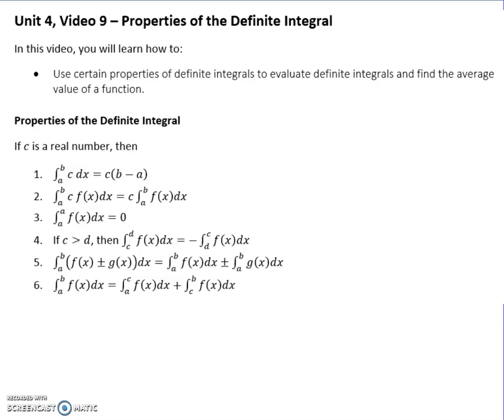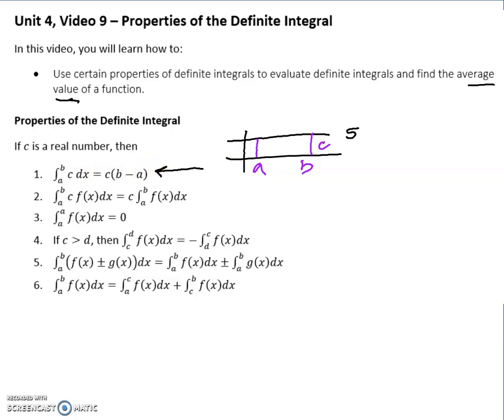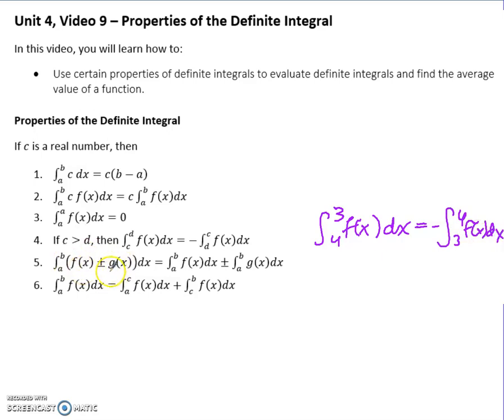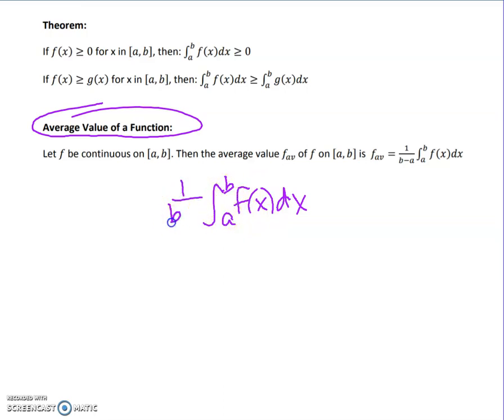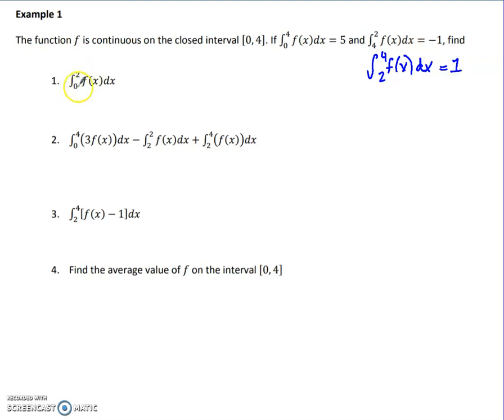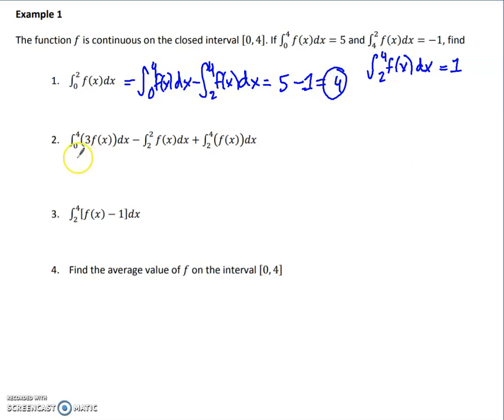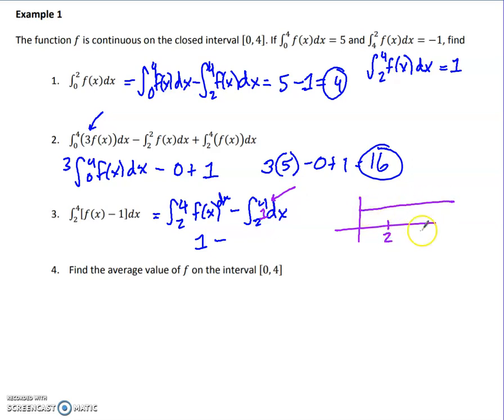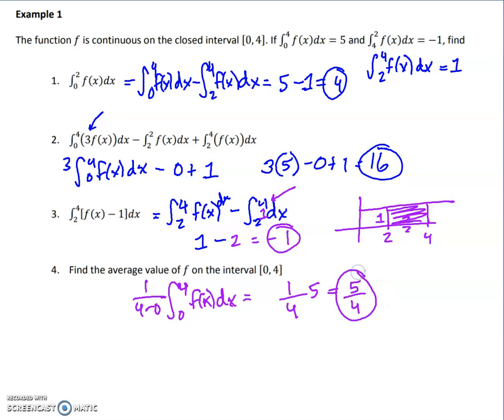Unit 4: Video 9